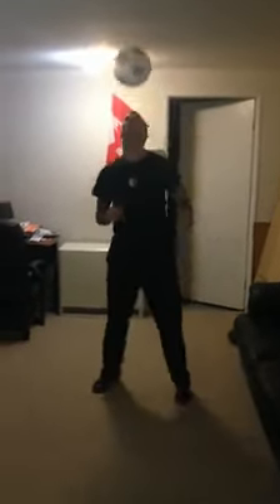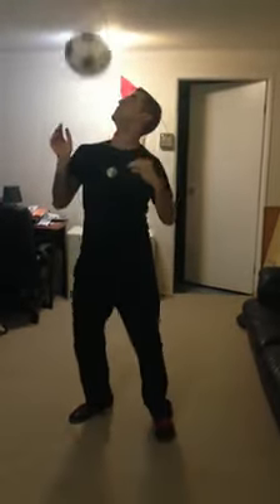ALEX EBY-JUGGLING BASEMENT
This was a older video of me doing the 10 or 11 touches of all parts of my feet and thighs shoulders and head. Ceiling was very low, but I nearly did it, but laundry got in the way